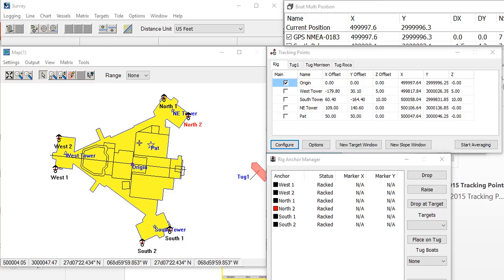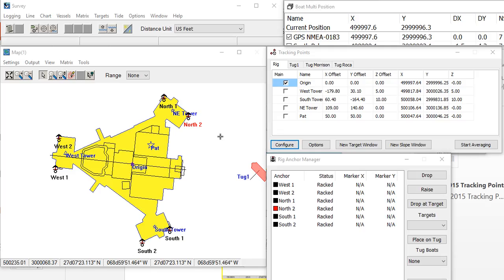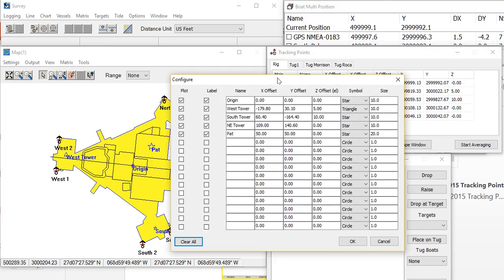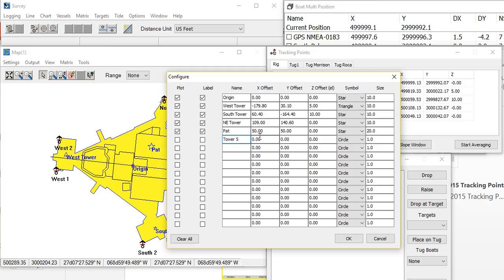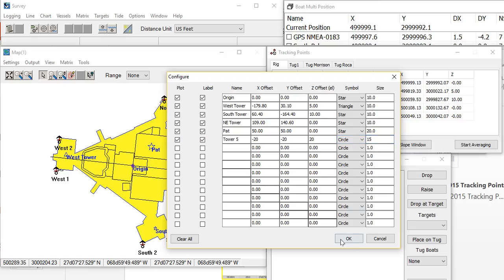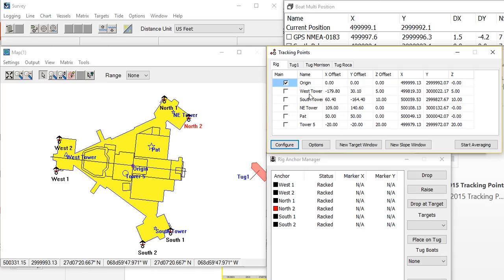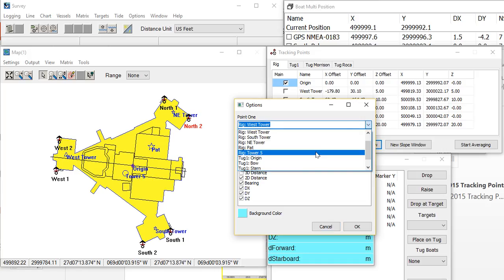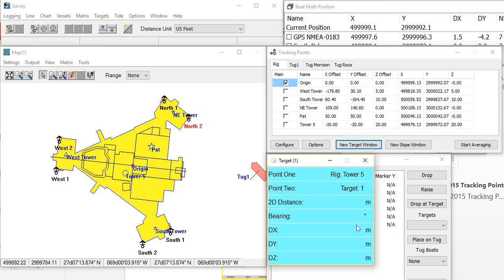HYPACK - Survey: Tracking Points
HYPACK founder Pat Sanders demonstrates the use of tracking points in HYPACK Survey.